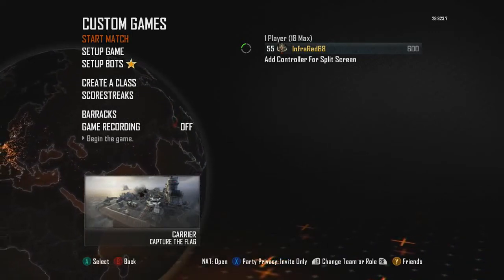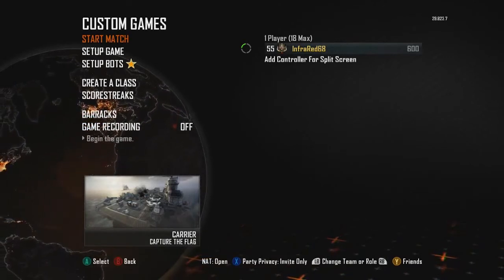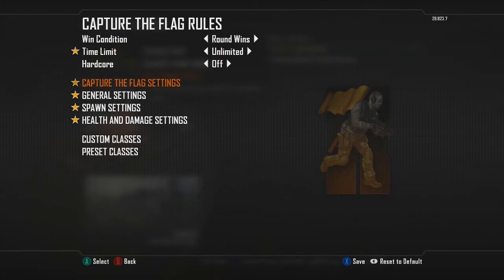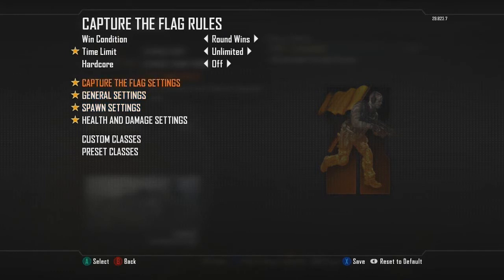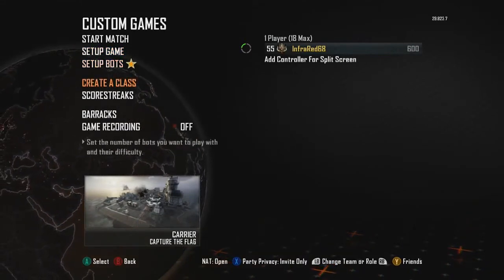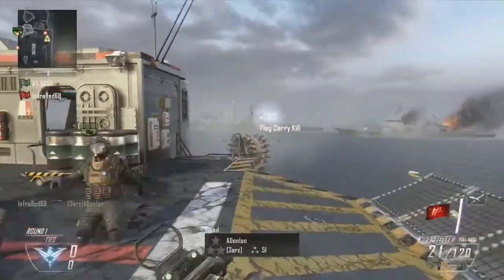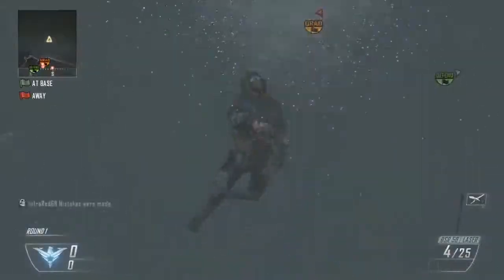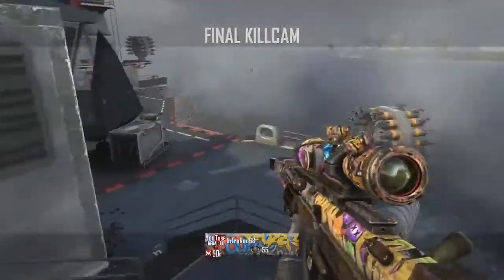Have bots in a private match setup for you! [Tutorial]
30 Likes??? Founder in DESCRIPTION!

Song: N/A